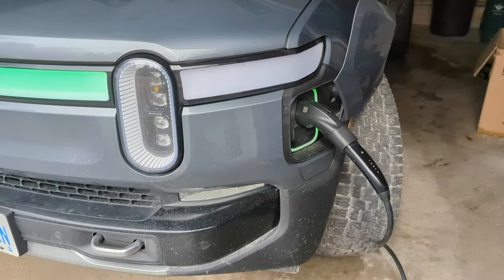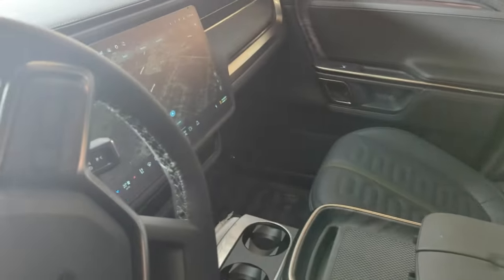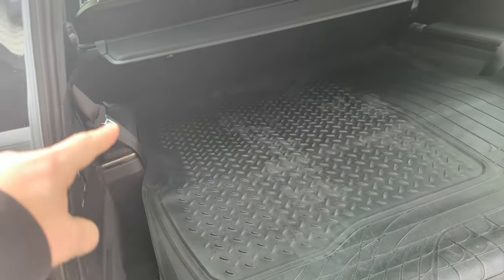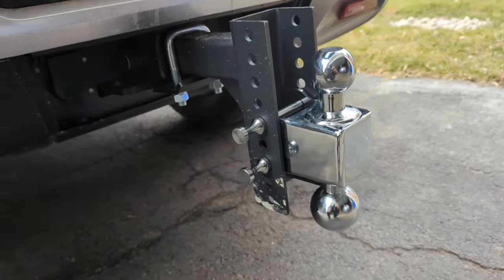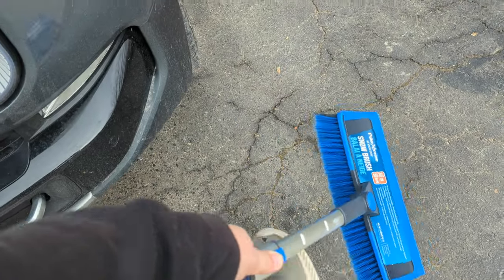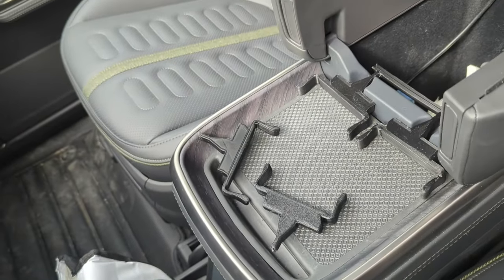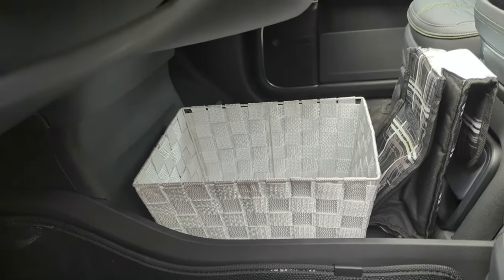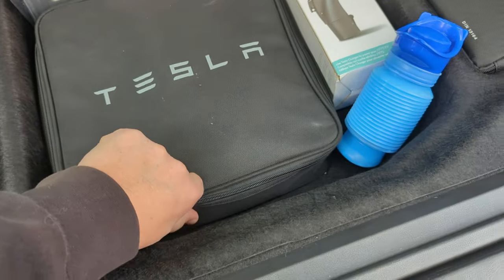Top 10 accessories I have on my R1S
Here are my top 5, I mean top 10 accessories that I have in my R1S.

Here are the links:

7 - Dollarama lunchbag and basket
8 - Pee Bottle
9 - TT30 Tesla adapter